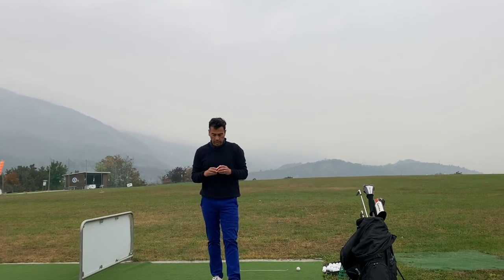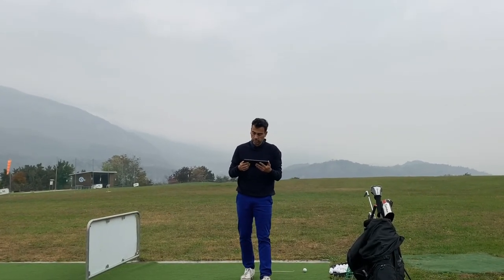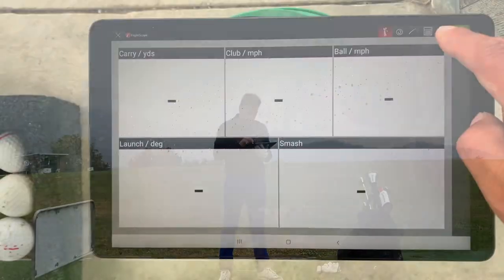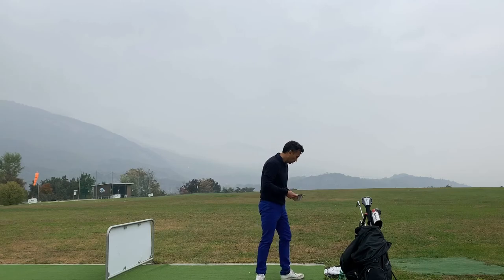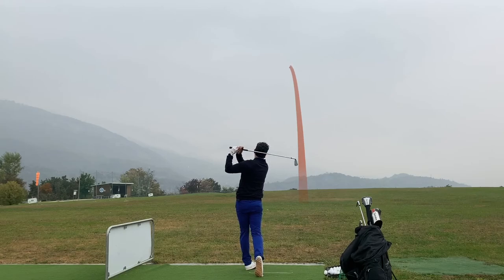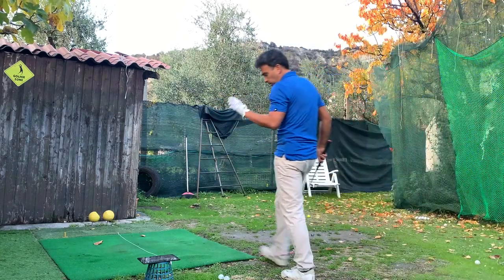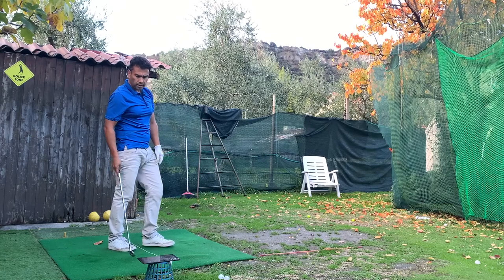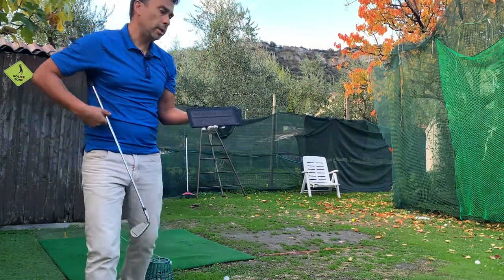Flightscope Mevo | Range Ball Settings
How to change the altitude settings on the flightscope mevo to adjust for range balls distance.

🎵 Track Info:

Title: Yacht, Intro and outro: Uh_Oh (non copyright music)

erichleopoldgolf